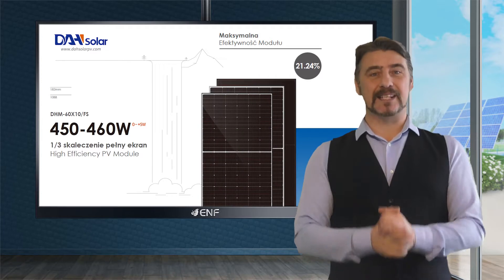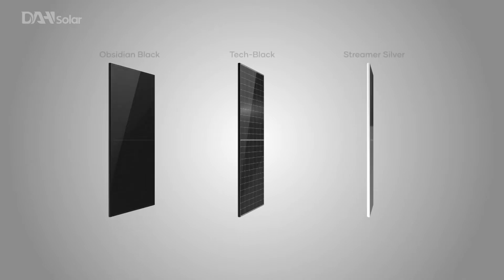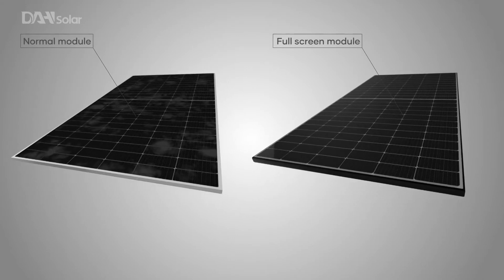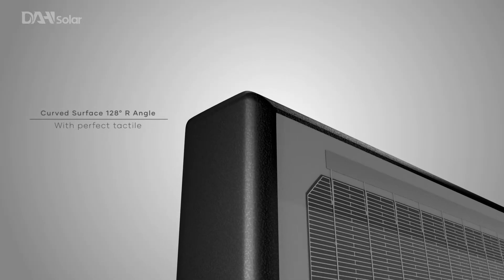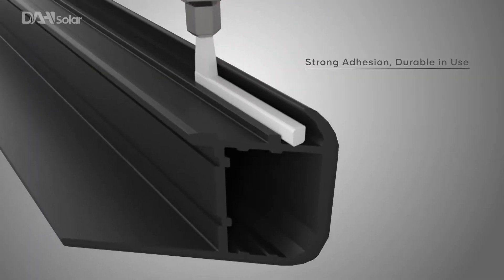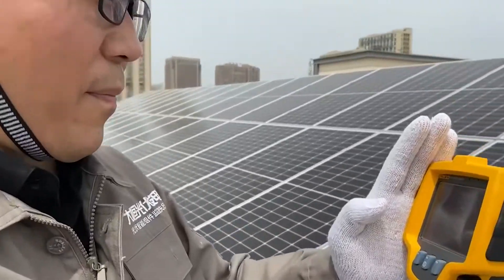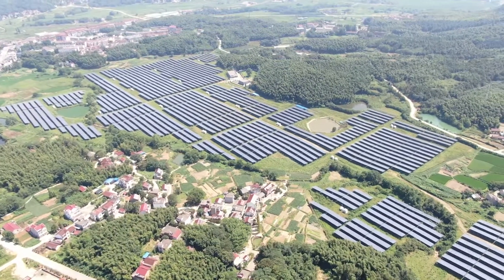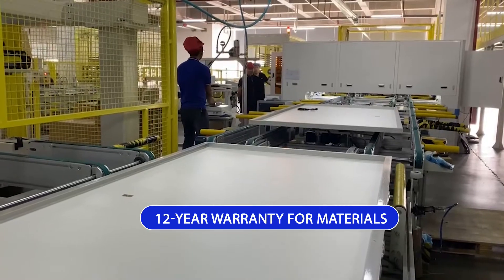DAH Solar - DHM-60X10/FS 450-460W Solar Module Series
𝐃𝐞𝐬𝐜𝐫𝐢𝐩𝐭𝐢𝐨𝐧:
● Featuring one-third cut cells, full screen, and high-efficiency
● Achieves an impressive overall efficiency of up to 21.3%
● Boosts power generation by a minimum of 6.15%
● Sleek corner angles measuring 128 degrees
● Comes with a 12-year warranty covering materials and technology

𝐊𝐞𝐲 𝐋𝐢𝐧𝐤𝐬:

Product profile for DAH Solar DHM-60X10/FS 450-460W Solar Module Series including product data sheet